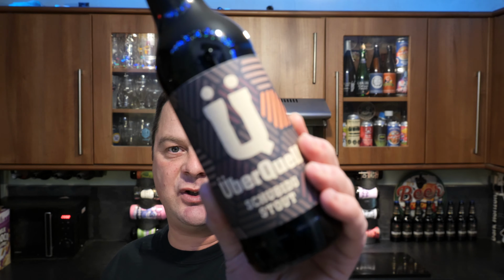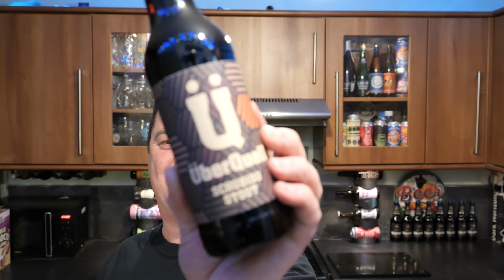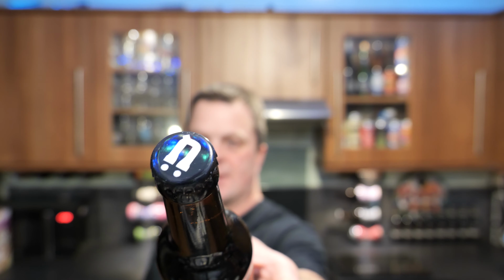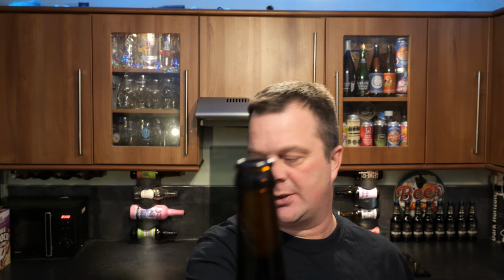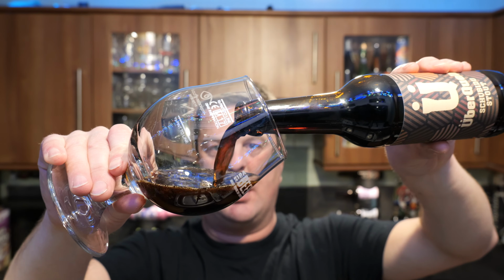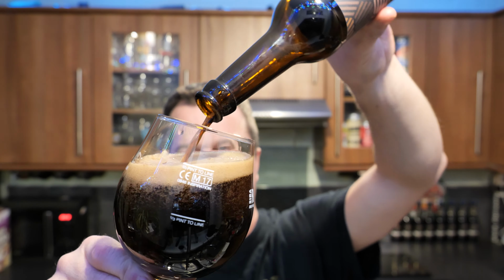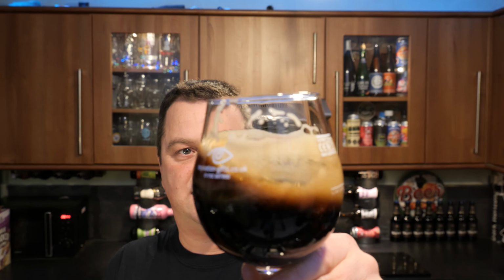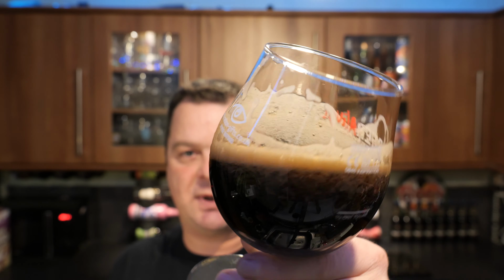ÜberQuell Brauerei ÜberQuell Schubidu Imperial Stout | German Craft Beer Review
Recorded In 4K Ultra HD Real Ale Craft Beer Reviews ÜberQuell Brauerei , ÜberQuell Schubidu Imperial Stout , German Craft Beer Review